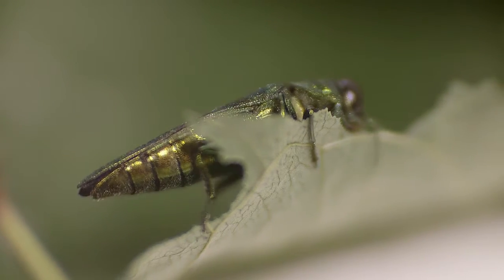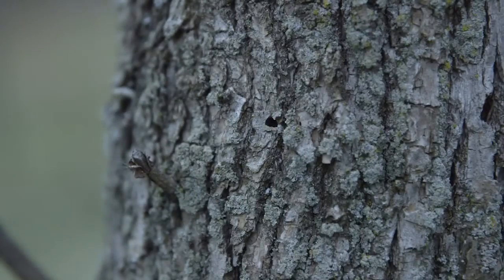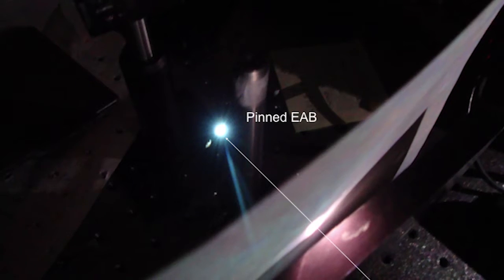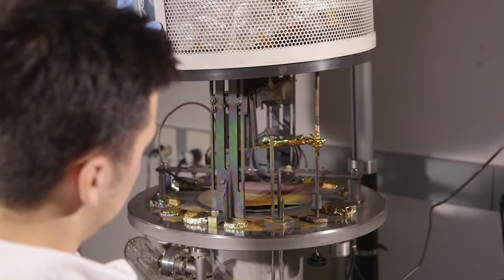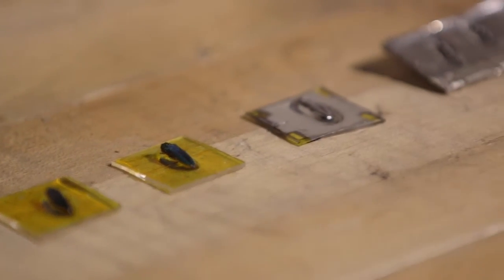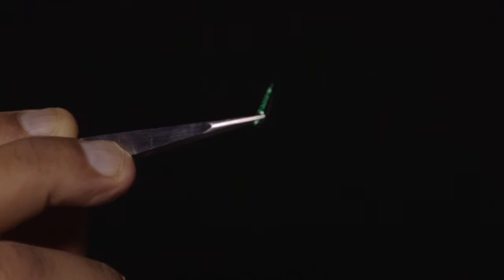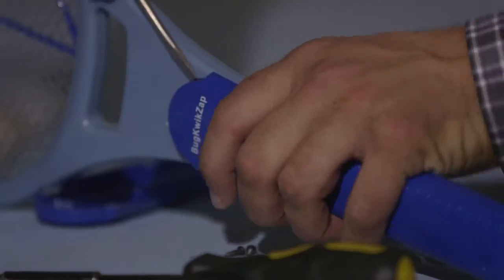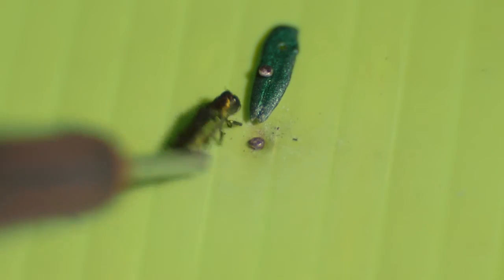A Femme Fatale Could Save Ash Trees From an Invasive Killer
Two Penn State scientists from different disciplines collaborate to save the American ash tree population by entrapping the invasive Emerald Ash Borer with a high tech electrified decoy.